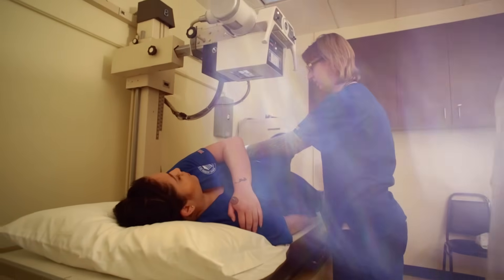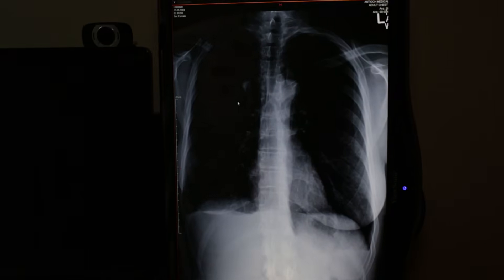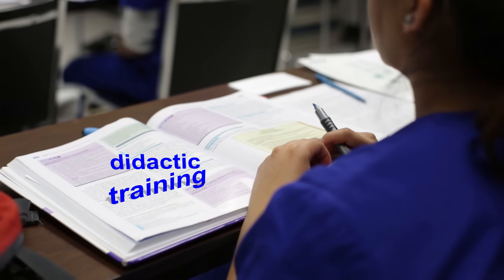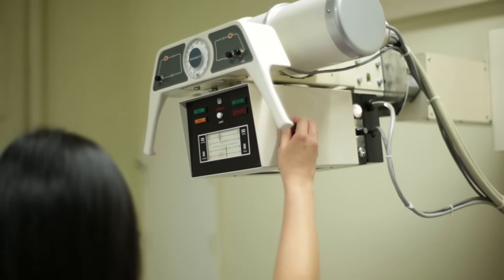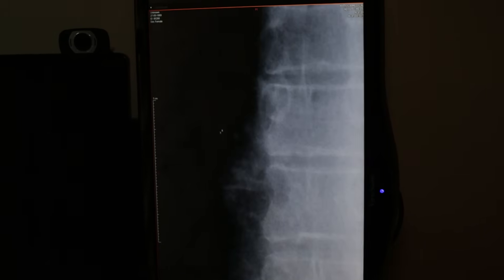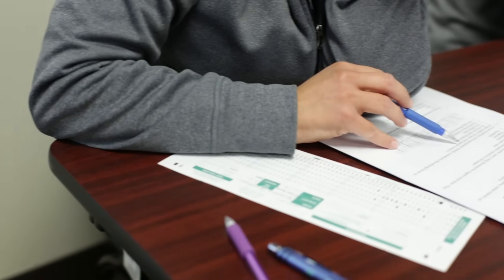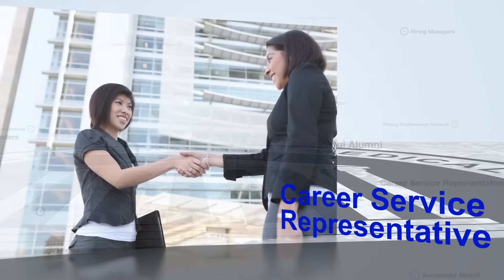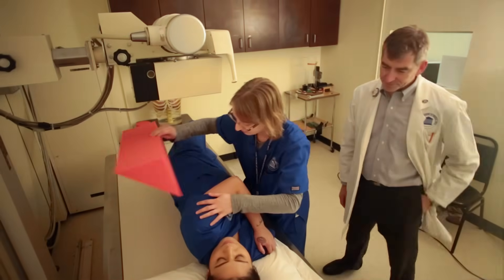Radiologic Technology Program in California | Radiology Tech School | Radiography Training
Radiologic Technologist school offering radiology or radiologic technology and x-ray programs in California provides intensive radiology training and certification courses. The radiologic technology program is offered at the Concord, Sacramento, and Van Nuys Campuses.

The length of the program is 24 Months*, including preparation for the ARRT exam. The American Registry of Radiologic Technologists (ARRT) is the world’s largest credentialing organization that seeks to ensure high-quality patient care in medical imaging, interventional procedures, and radiation therapy.

Our A.S. in Radiologic Technology Program includes didactic and laboratory training and a clinical internship component that correlates with the theoretical knowledge. The following areas of study are included in the course: anatomy and physiology, radiographic physics, information systems in radiography, radiographic pathology, radiation protection, computed tomography, ethics, and low in radiography, registry, and fluoroscopy review.

The program is accredited by The Joint Review Committee on Education in Radiologic Technology (JRCERT) and approved by the California Department of Public Health, Radiologic Health Branch (CDPH-RHB) as a radiographer school.

*94 Approved Instructional Weeks